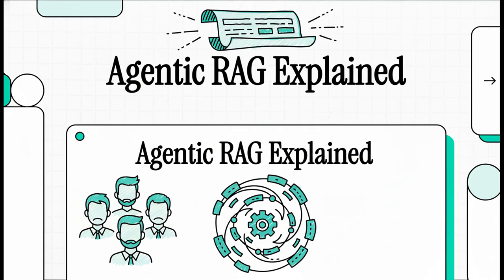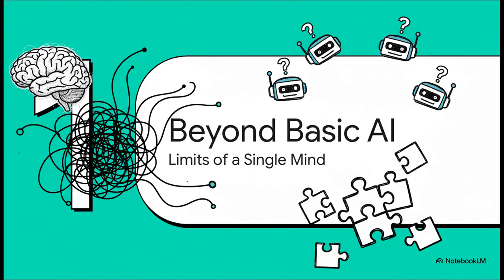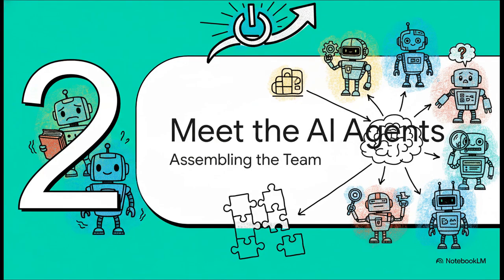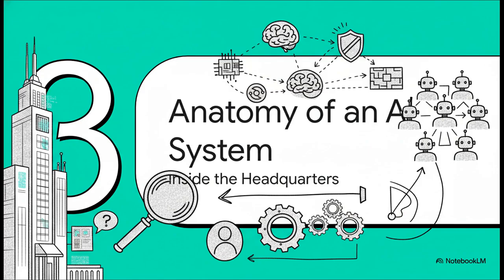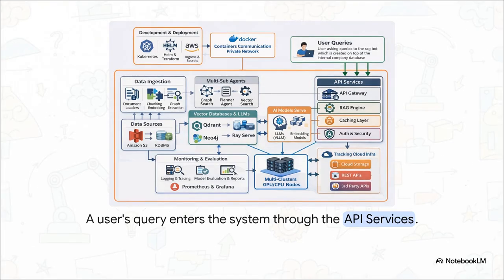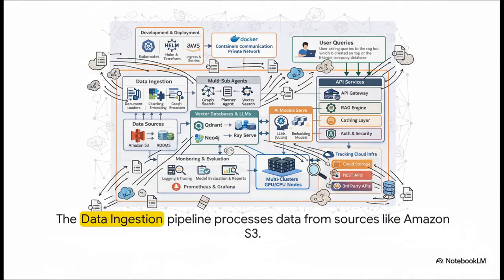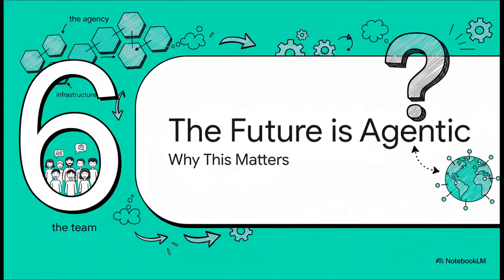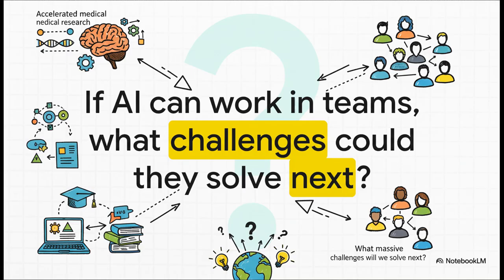Agentic RAG Explained | Architecture, Multi-Agent Systems & Production AI Design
This deep technical lecture explains Agentic RAG from fundamentals to production-scale architecture. Learn how multi-agent systems, vector and graph databases, LLMs, MCP, APIs, caching, and cloud infrastructure work together to build reliable, large-scale AI systems. This session is part of the LeafTech Solutions Learnings advanced AI architecture series.